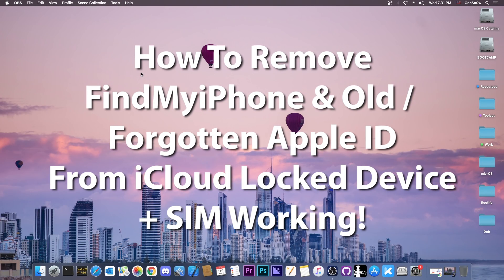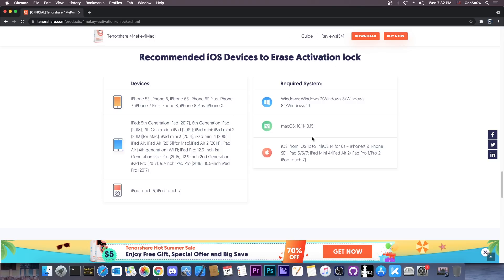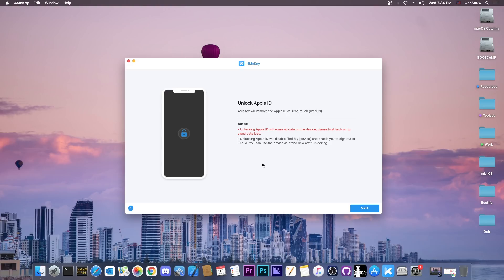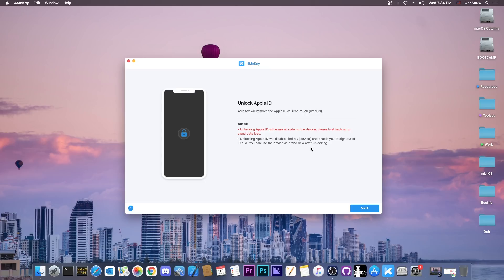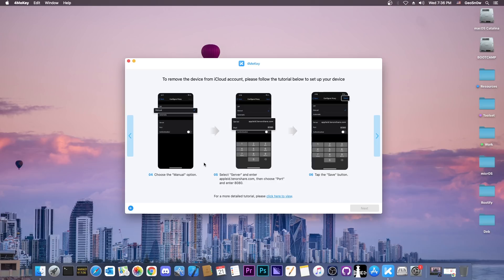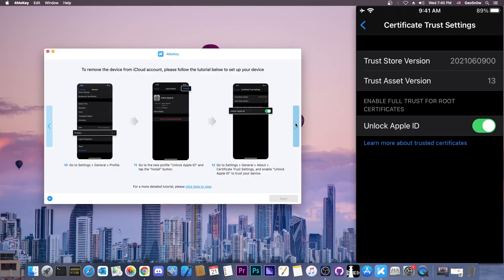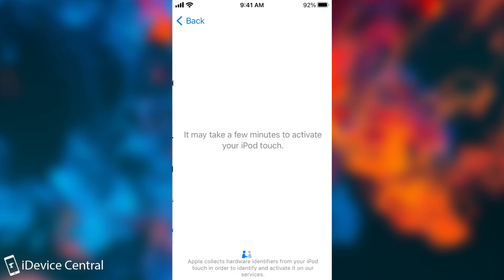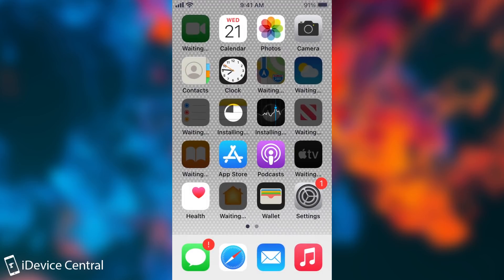How To Fix iPhone Stuck on Hello Screen With SIM Working (iOS 14.7.1 - iOS 13)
In today's video, I will show you how to repair your iOS device on iOS 14.7.1, iOS 14.7, iOS 14.6, and lower, that is stuck on the Hello Screen or the Setup Screen. This tutorial supports iPhone X and lower. iPhone 12, iPhone 11, and the rest of the new devices are not supported. With this method, you will be able to also get the SIM card fixed.

If you got a second-hand device on eBay or Craigslist, it turned out to be stuck on the Hello Screen, and the seller vanished, not everything may be lost. You might be able to use this method to breathe some life into the otherwise paperweight device.

~ GeoSn0w